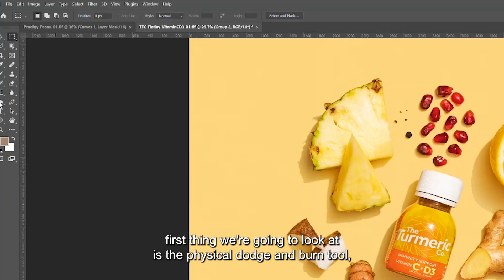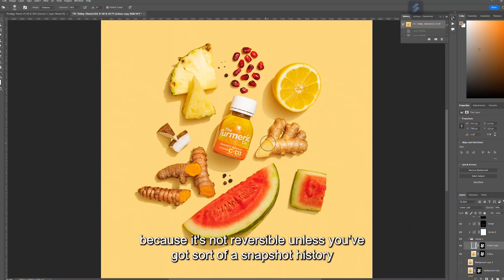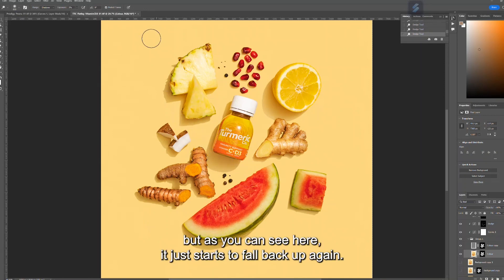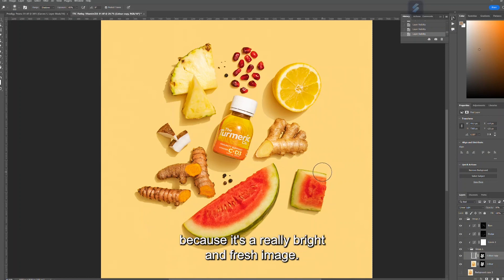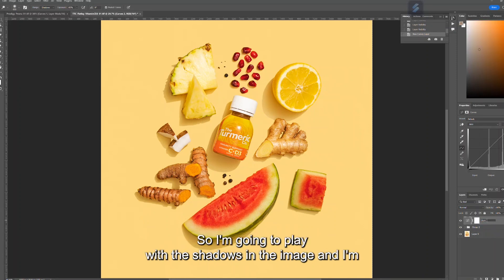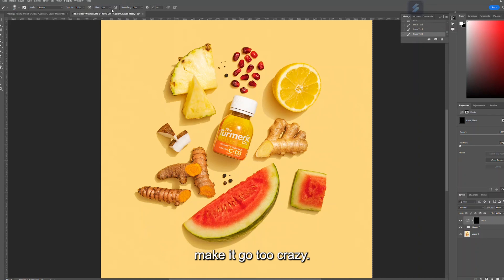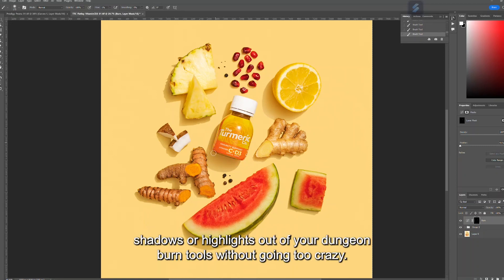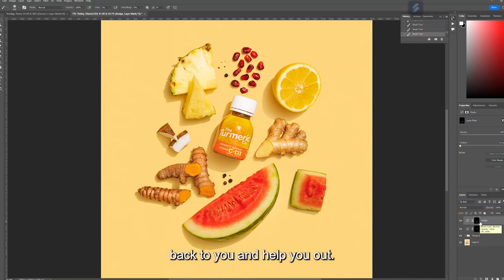Photoshop Magic: Learn How To Use Dodge and Burn Tools in LESS THAN 10 minutes!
Dodge and Burn tools in Adobe Photoshop are invaluable for photographers and digital artists, offering the ability to fine-tune lighting and shadows in their images.

In this Photoshop Magic tutorial, I will be talking you through the two different ways I Dodge and Burn on Photoshop.

Firstly is the physical Dodge and Burn Tools, which are located in your Tools panel in an Essentials Classic layout.

Dodge allows you to selectively lighten specific areas, while Burn enables you to darken them.

Mastering the use of these tools can help you accentuate details, add depth, and elevate the quality of your photos.

Secondly, I will be sharing how you can use a curve adjustment layer to achieve a similar effect.

Let me know if you have any Qs in the comments below!

Chapters:
0:00 Intro
0:25 What is Dodge & Burn and when should you use it?
1:26 Physical Dodge & Burn Tool
4:33 Curve Adjustment Layer
9:25 Outro